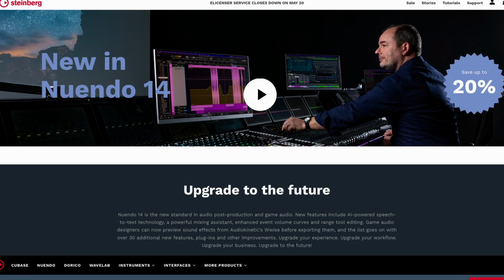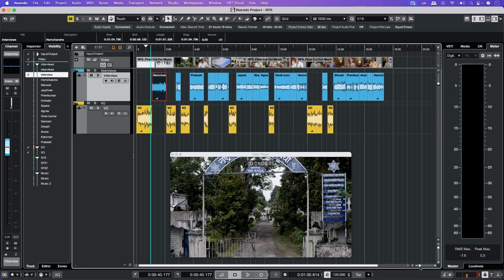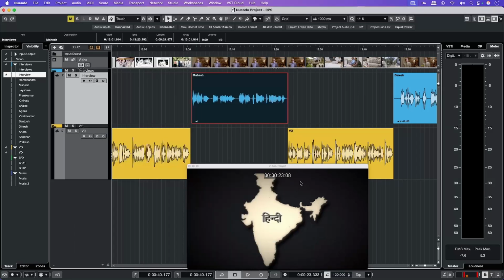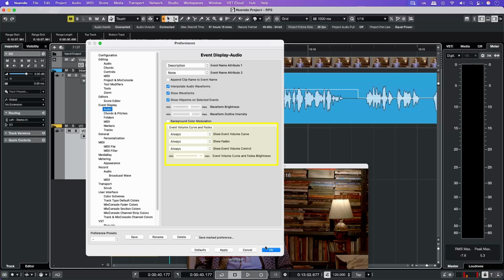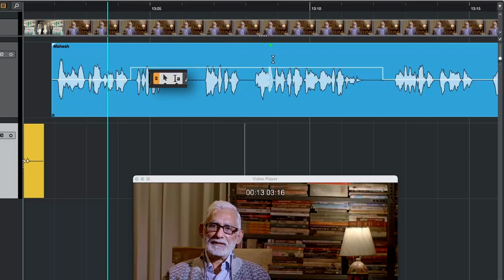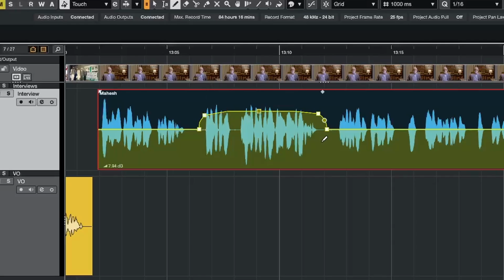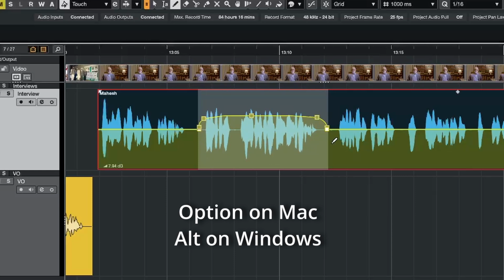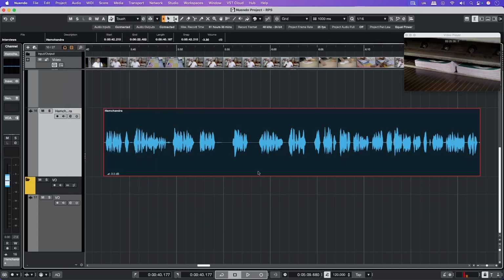New clip gain in Nuendo 14 and Cubase 14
In this episode, we will explore the new and improved event clip gain in cubase and Nuendo 14 and see how they can help us quickly and precisely match levels, especially when working with dialogues, interviews and voiceovers.